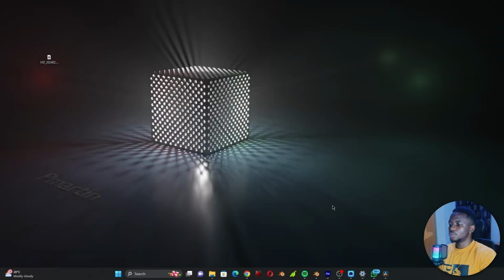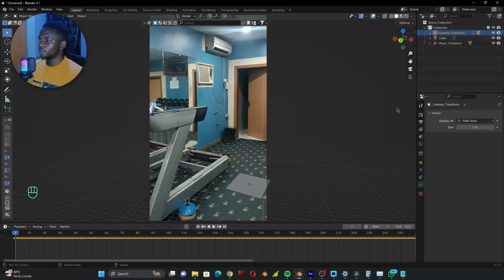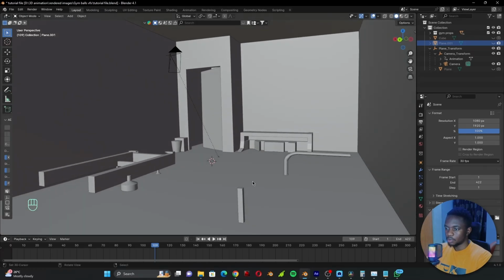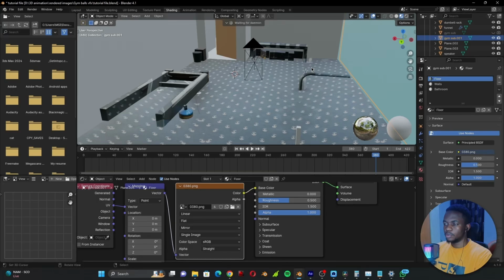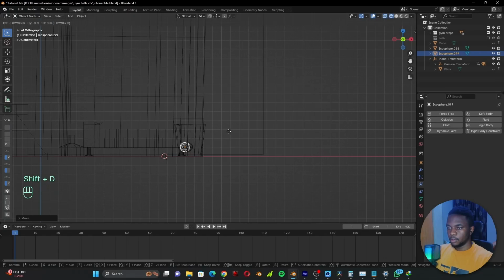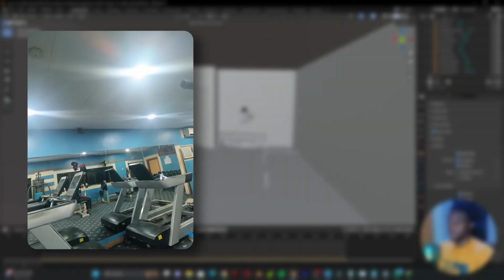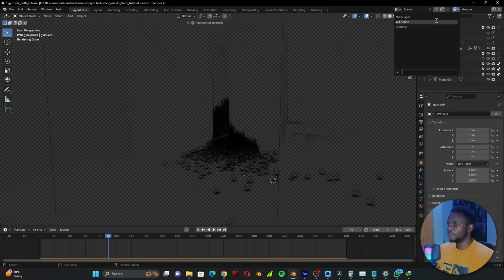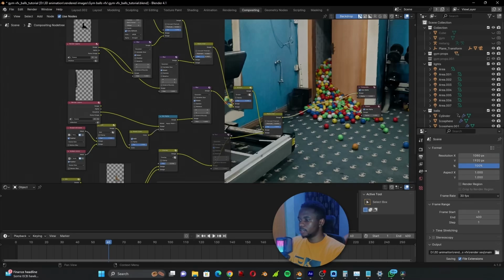How I Created this Advanced Ball Physics VFX in Blender in 22mins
This is a Blender tutorial of my 3D ball physics simulation VFX animation.
Happy Blending 😉👌

I have another tutorial I did with Blender camera tracking on my channel now, check it out now 👉🏽

Table of contents -
0:00 - Introduction
0:24 - Camera tracking in AE
1:42 - Importing from AE to Blender
5:10 - Environment Creation
6:54 - Material Projection
12:13 - Modeling the Balls
13:43 - Ball Simulation
15:45 - Lighting the Environment
16:11 - Reflection
17:58 - View Layers
19:32 - Compositing